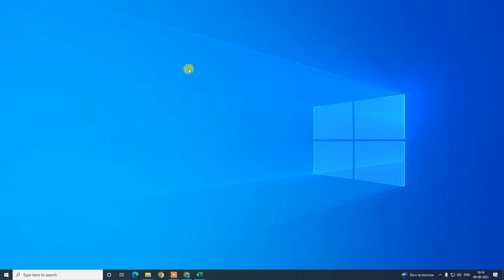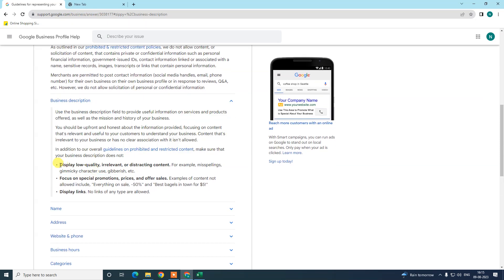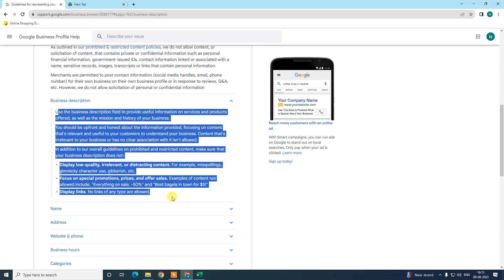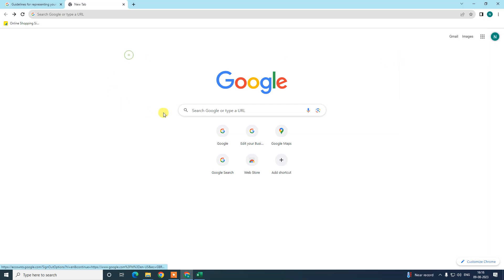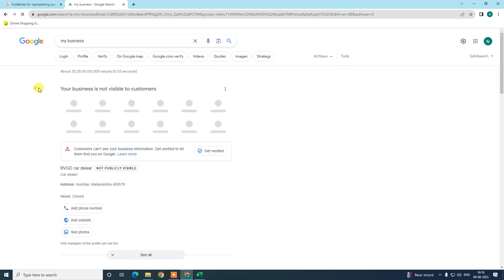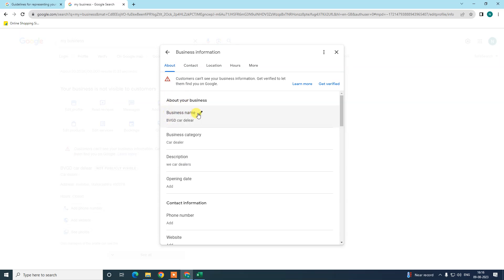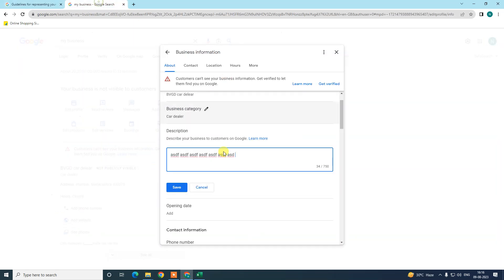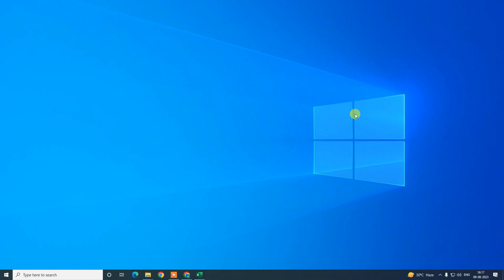How To Change Google Business Description?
google my business description is a very important so here in this video you will learn, first log in to your google business account , then click on edit business profile , now you need to go to about section and here you can change your google business description.